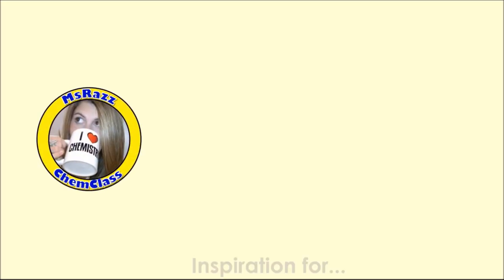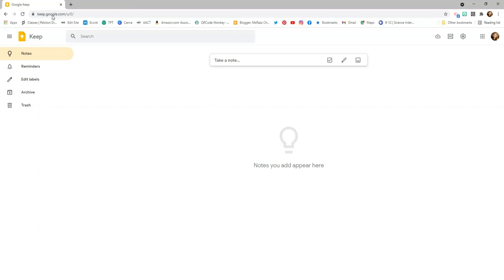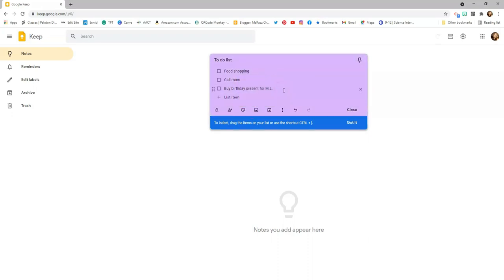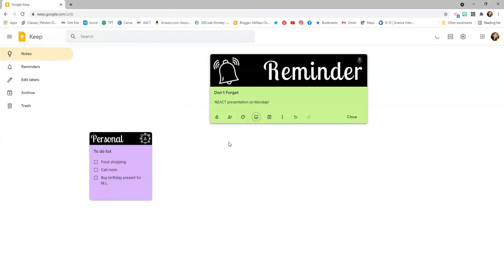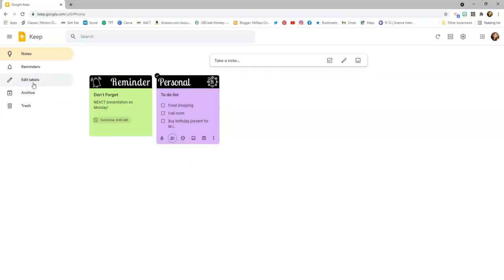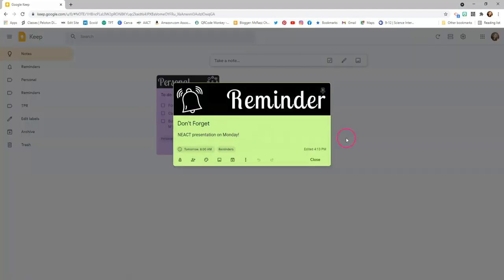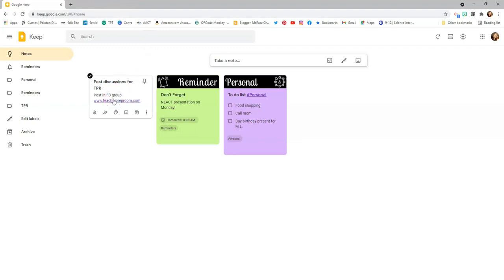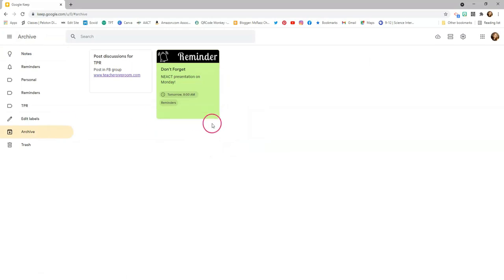Using Google Keep to Prep for Back to School | Teacher Summer Vlog - Episode 3 | MsRazz ChemClass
In my last video, I talked a lot about my paper-based teacher planner.  But then it occurred to me that my planner isn't the only thing I use to help KEEP (get it?) me on track.  If you are not familiar with Google Keep, this is a fantastic digital option for those that prefer to have their reminders and to do lists with them on the go.  In this video, I'll provide a brief tutorial on how to use its major features and share how I am using Google Keep to help me with my back to school prep in both my personal and professional lives.

Want a FREE copy of all my Google Keep headers?

Razz Fan Mail:
Karen Randazzo